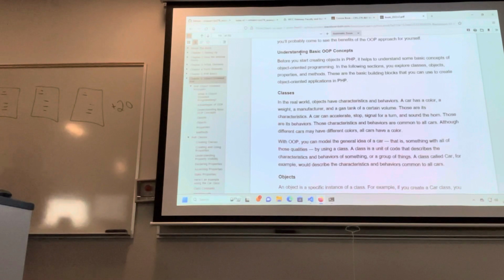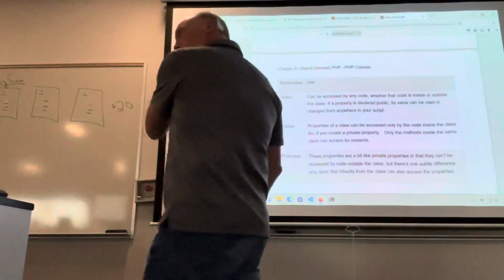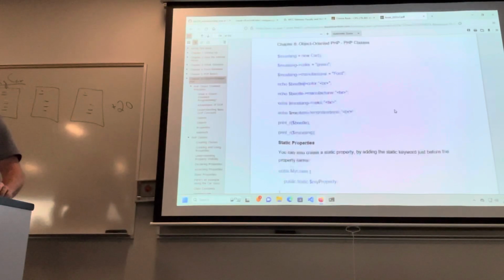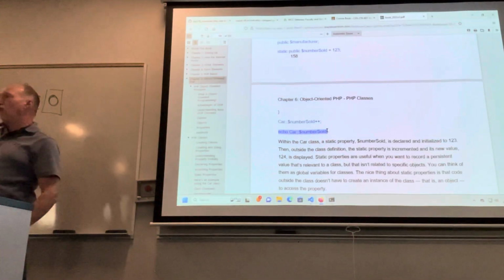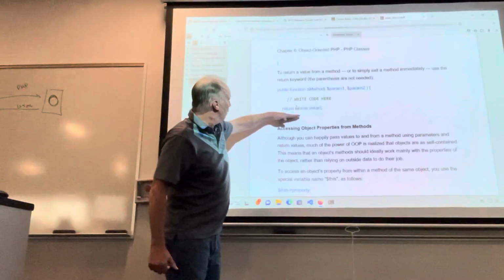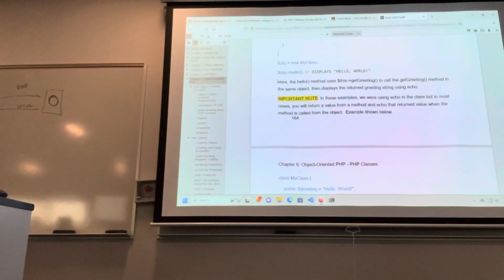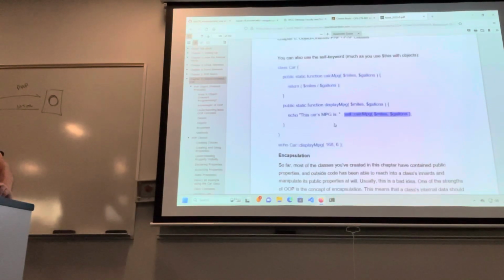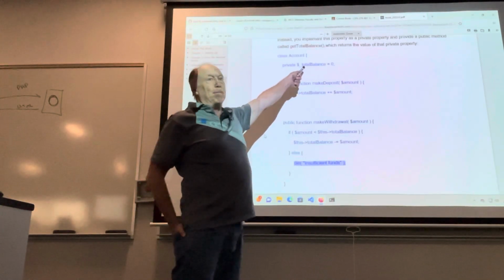Cps276 class 4 classes